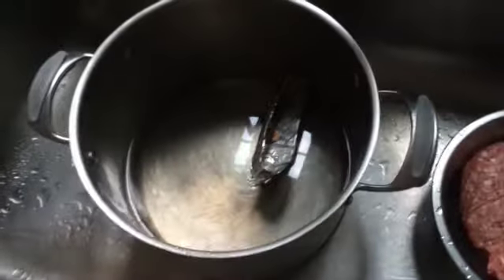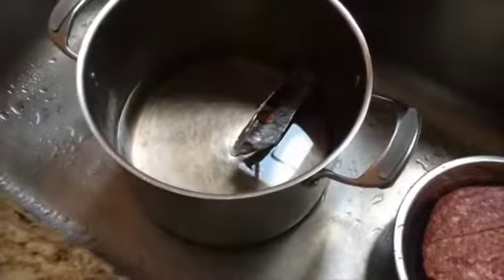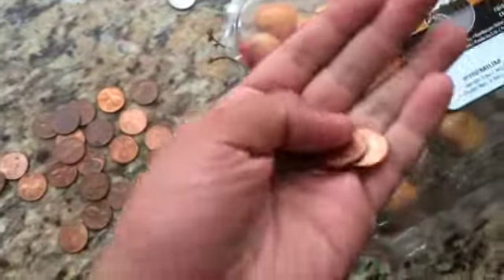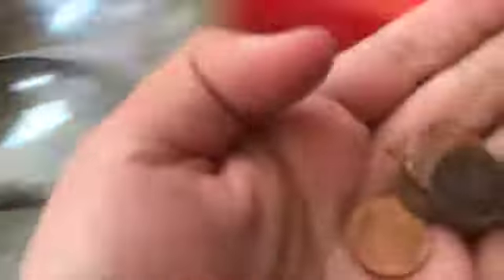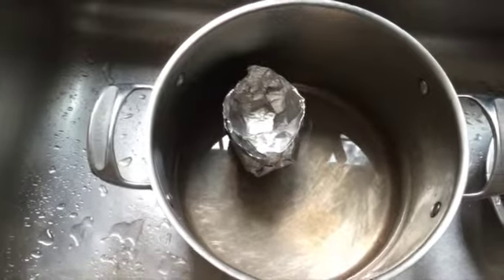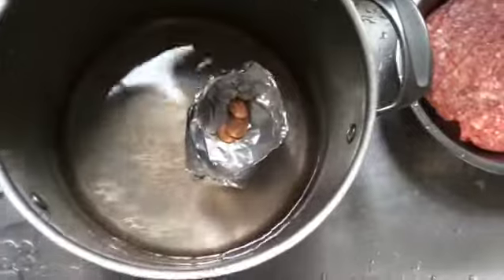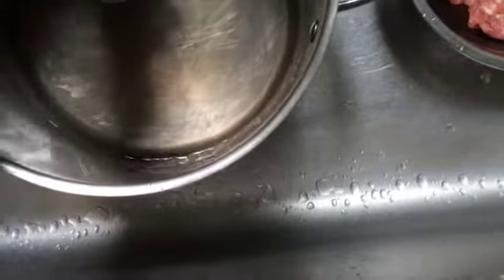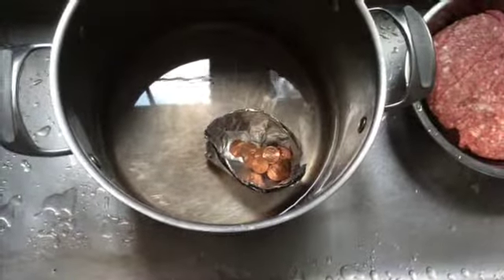Tech 2.2.1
This video is about Tech 2.2.1